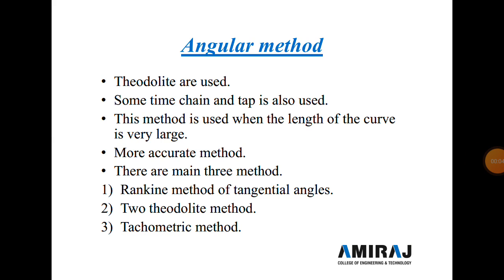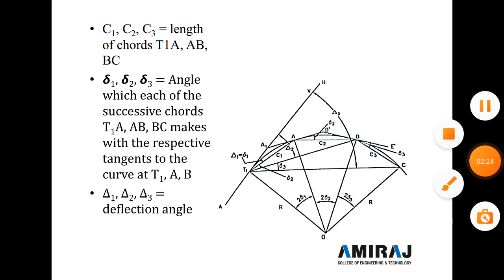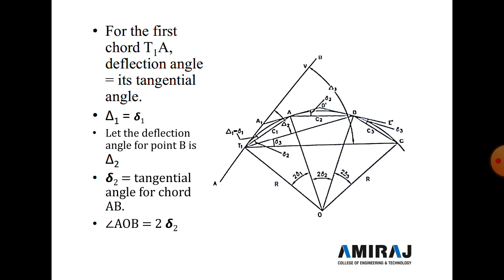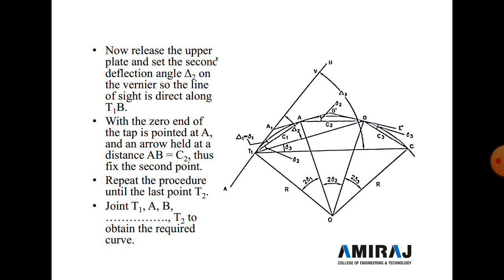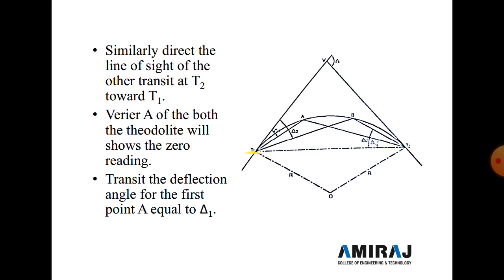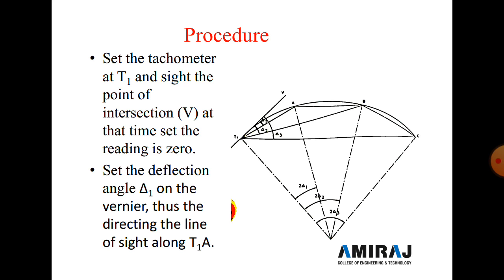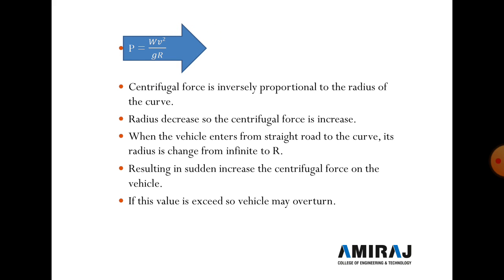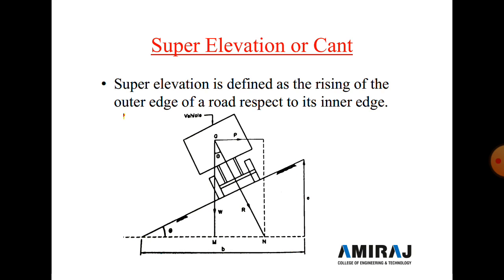3140601 | Surveying | Module 4_Curve_Lecture 18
3140601 | Surveying | Module 4_Curve_Lecture 18 | Methods of Setting out of Simple Circular Curve, Transition Curve